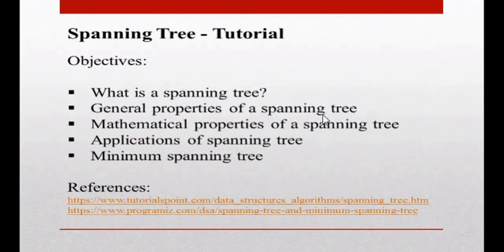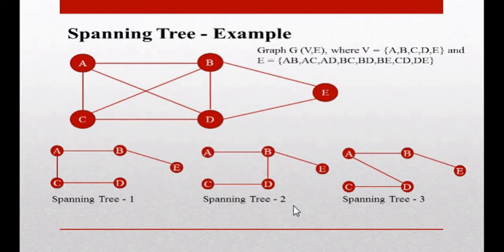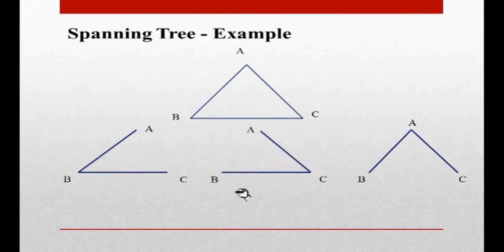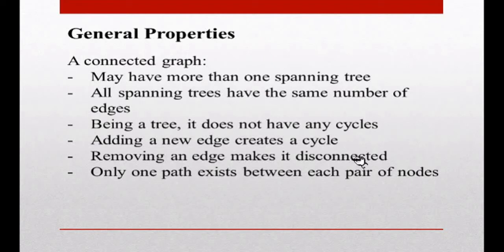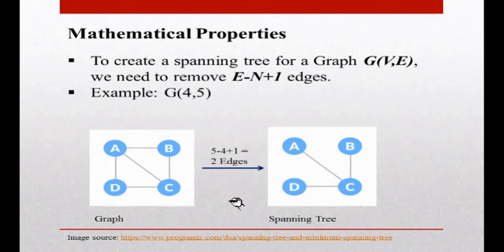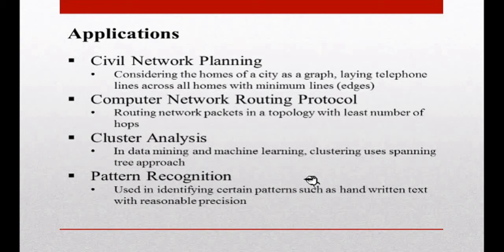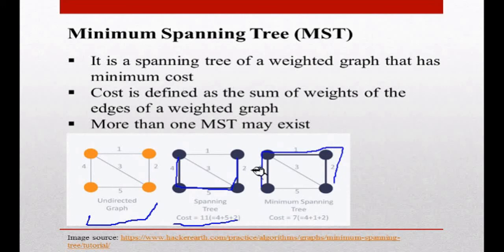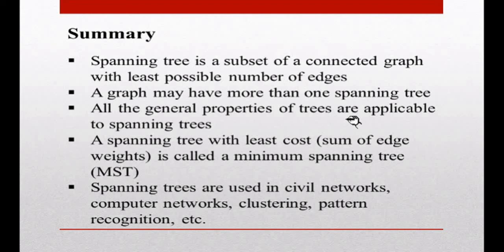Spanning Tree - For Under Graduate Students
Uploader: Ravi Kiran Kumar Meduri
Lecturer in Computer Science
Government Degree College
Gummalakshmipuram
Vizianagaram District